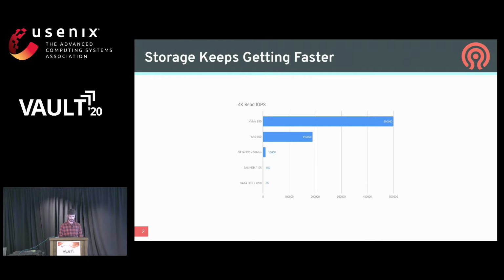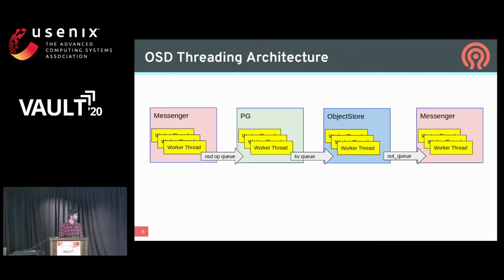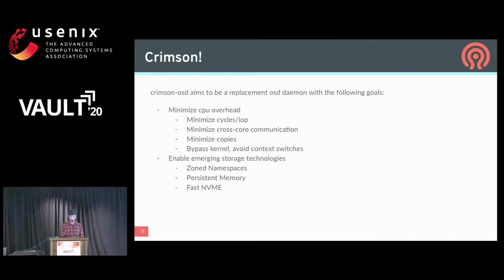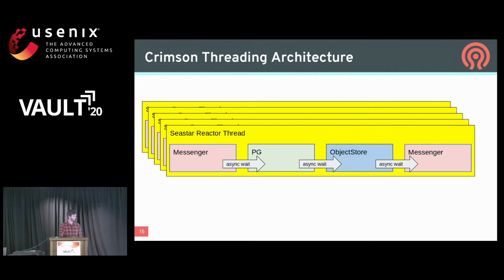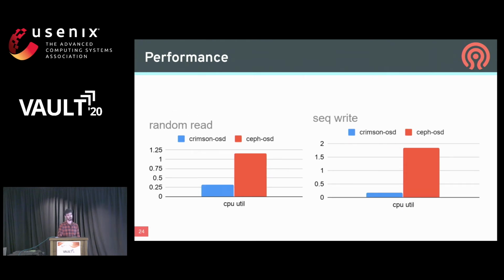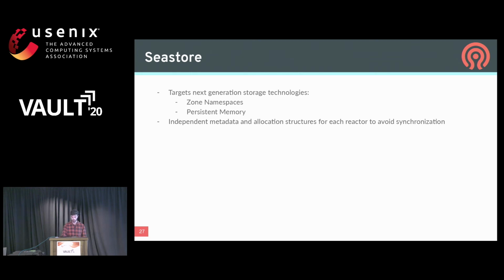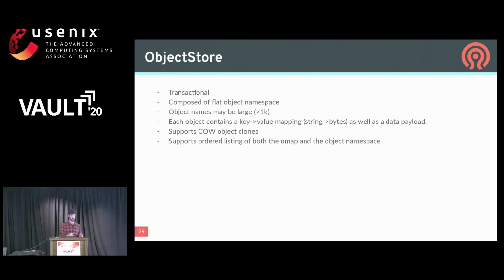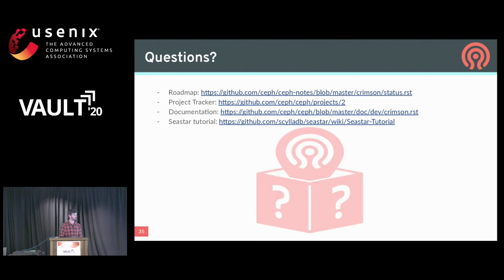Vault '20 - Crimson: A New Ceph OSD for the Age of Persistent Memory and Fast NVMe Storage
Crimson: A New Ceph OSD for the Age of Persistent Memory and Fast NVMe Storage

Samuel Just, Red Hat

The Crimson project is an effort to build a replacement ceph-osd daemon well suited to the new reality of low latency, high throughput persistent memory and NVMe technologies. Built on the seastar C++ framework, crimson-osd aims to be able to fully exploit these devices by minimizing latency, cpu overhead, and cross-core communication. This talk will discuss the design, current status, and future direction of the crimson project.